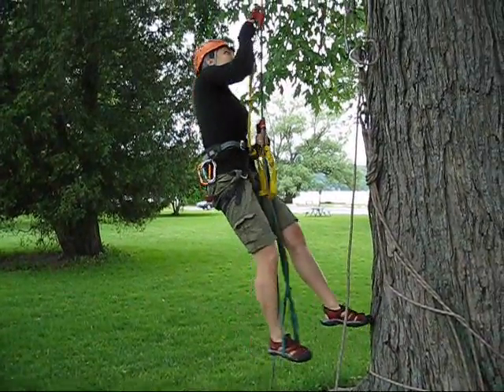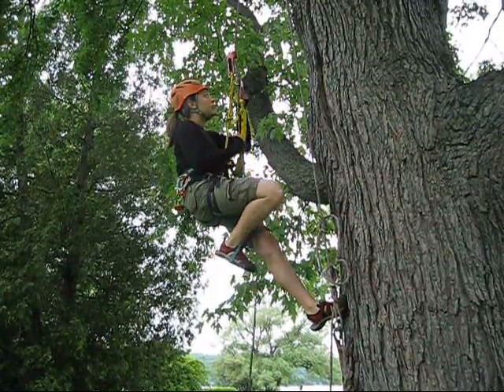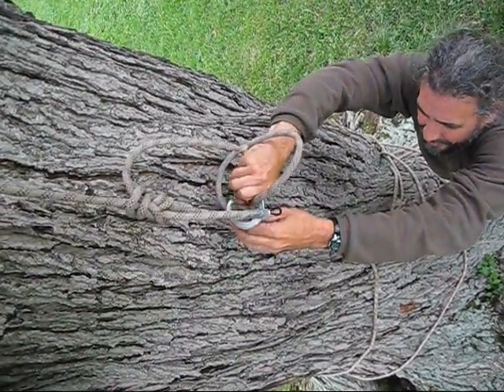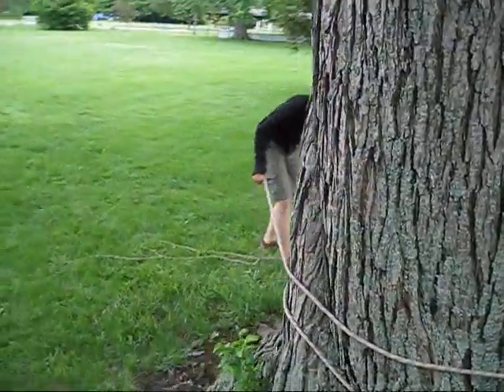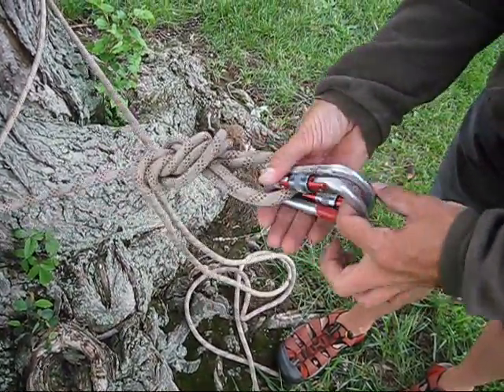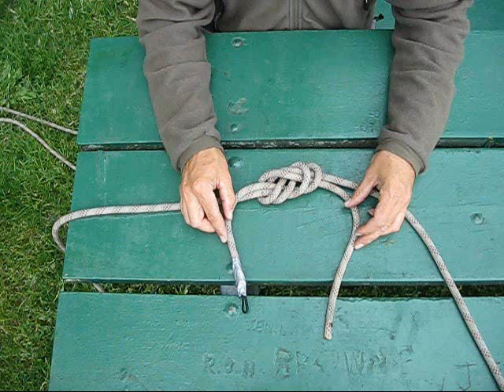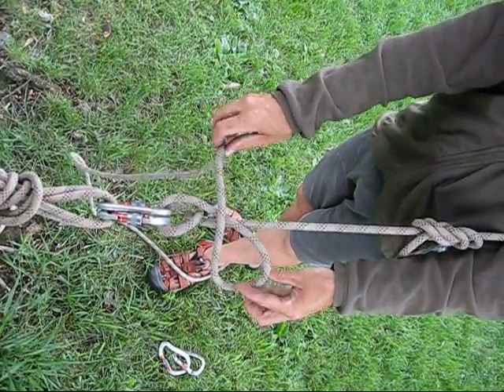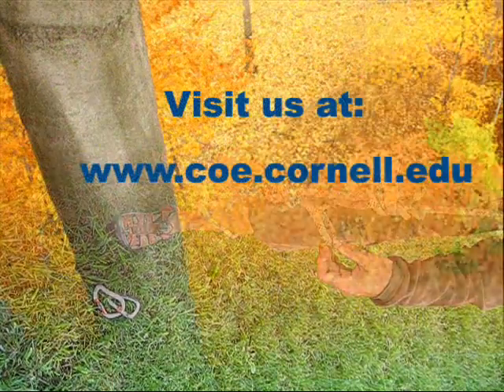Tree Climbing: Ascending with the Full Circle Rig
This videos illustrates one of the ascending techniques used in the Cornell Tree Climbing Institute's instructional classes.  This information is not intended to be an online tutorial for beginners.  Our intent is to share these general procedures with other qualified professionals who are interested in developing a college-based recreational tree climbing program.  Tree climbing can be hazardous!  If you are new to tree climbing,  seek qualified instruction before attempting these techniques.